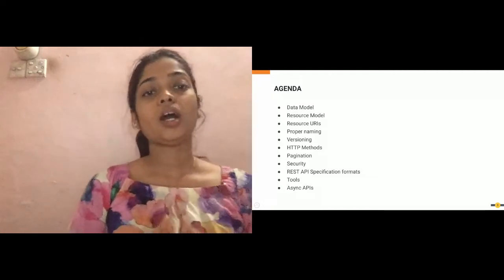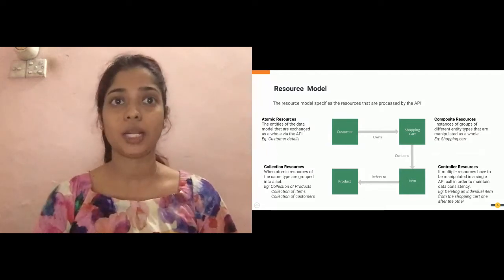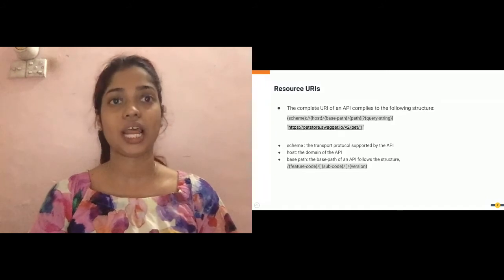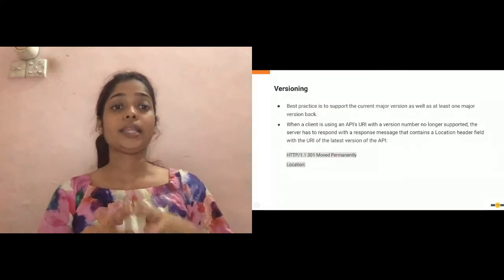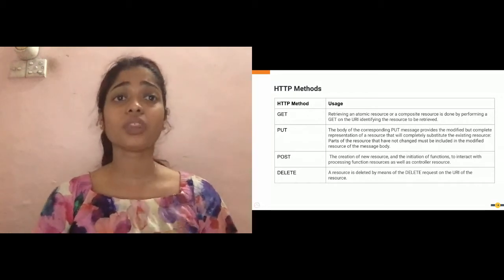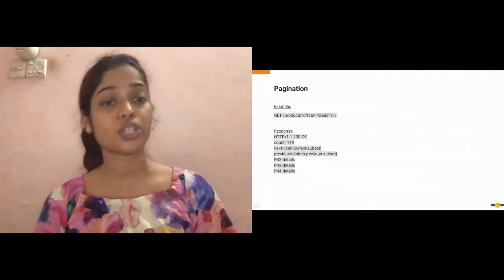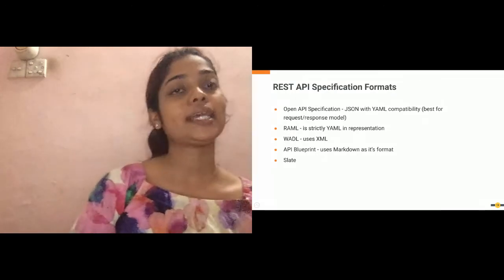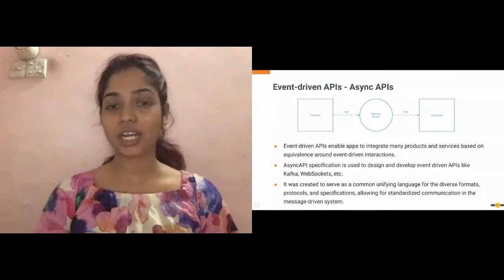Apidays LIVE Interface 2020 - How to design a good REST API: Tools, techniques and best practices.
Apidays LIVE Interface

How to design a good REST API: Tools, techniques and best practices.
Live Session: APAC time zones